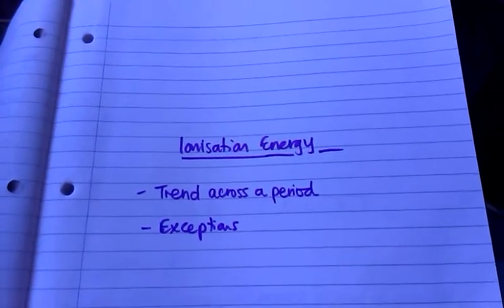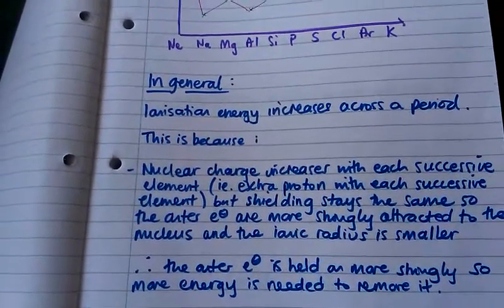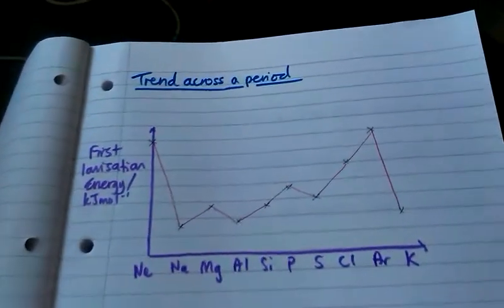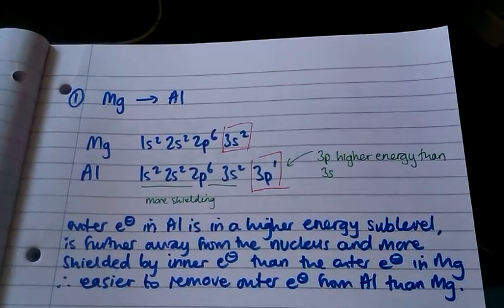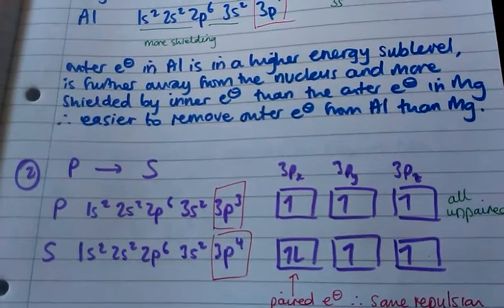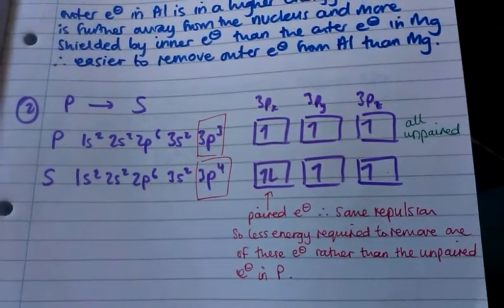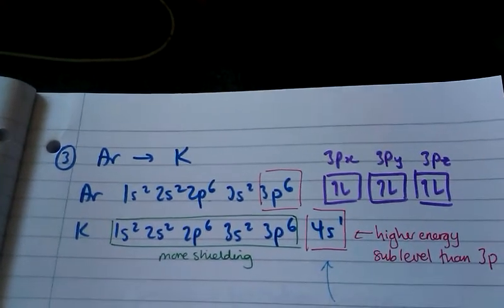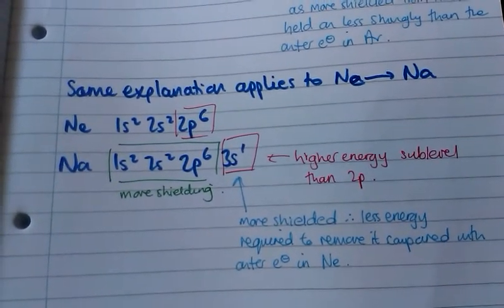Ionisation Energy: Trend across a period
The general trend in ionisation energy going across a period and exceptions to this trend.